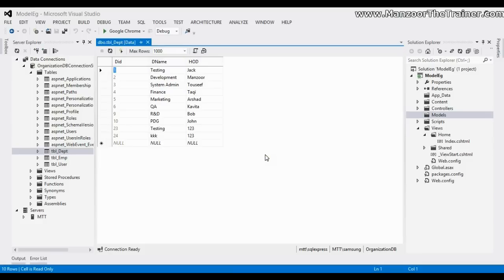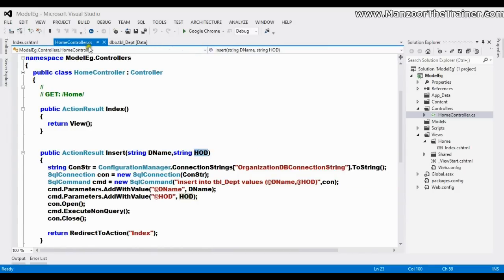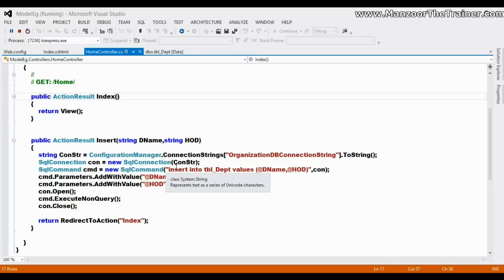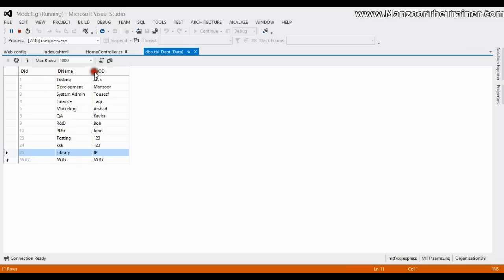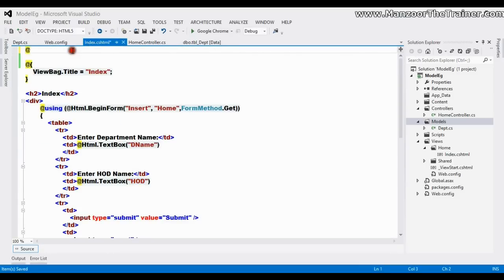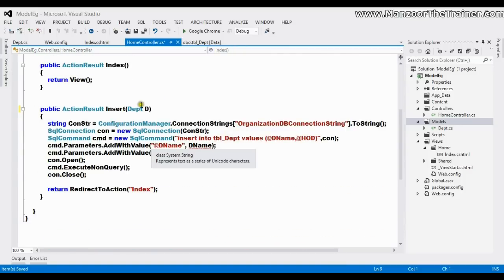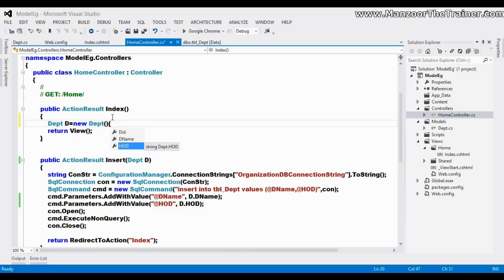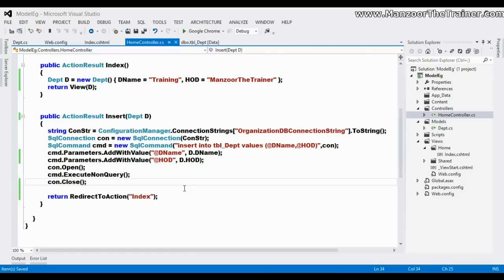Models In MVC (AspNet MVC Part - 17 of 30)